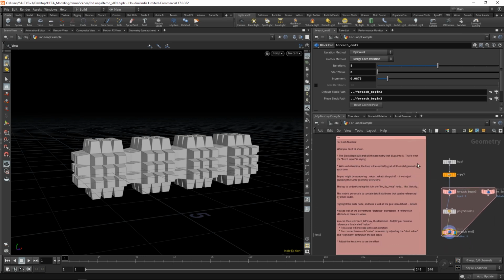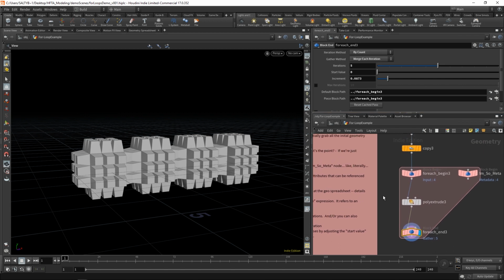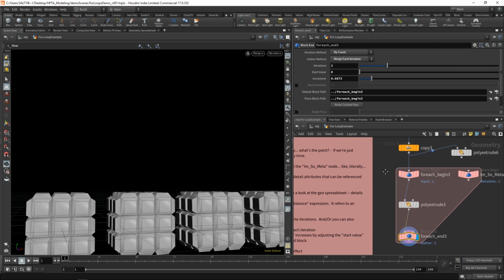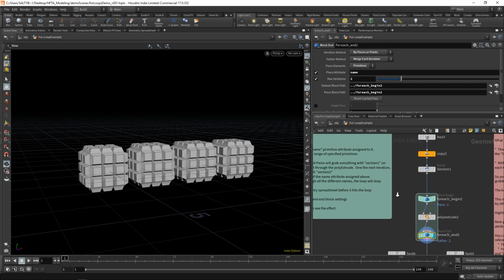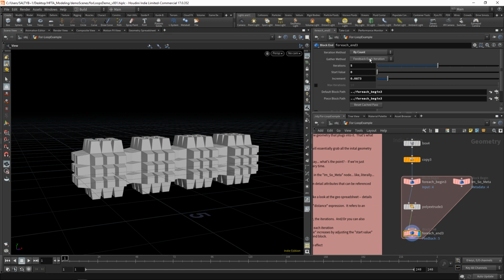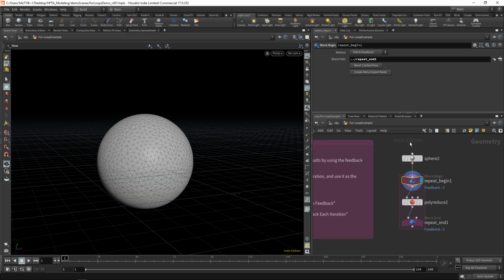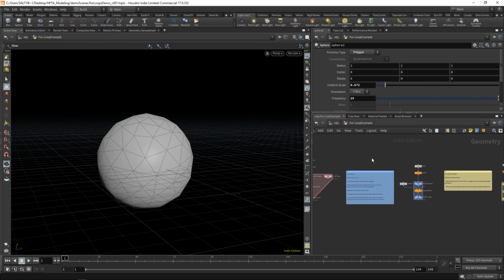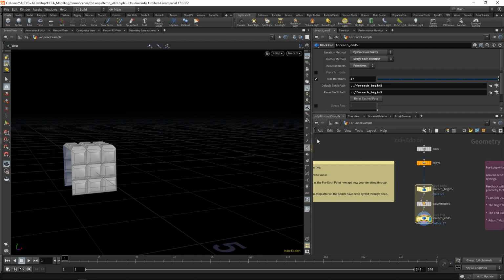Houdini For The Artist - Modeling I - For Loops Part II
To follow along with the full course, be sure

In this video, we go over For-loops.  Looping through geometry in Houdini is pretty awesome, and you can find all sorts of awesome ways to use them.